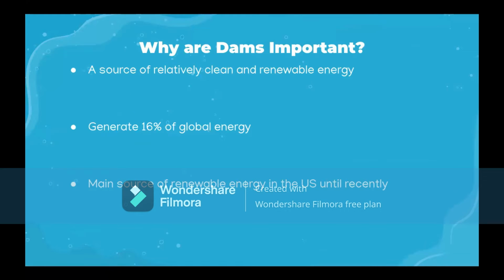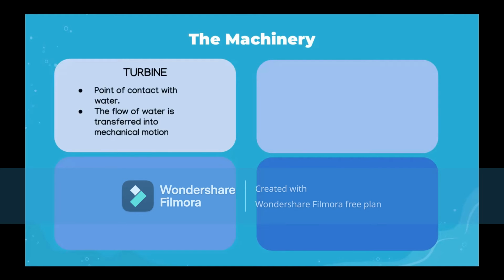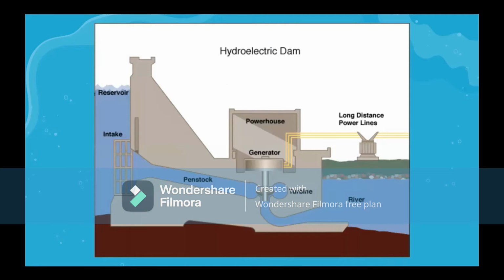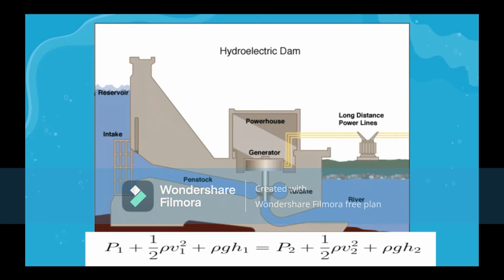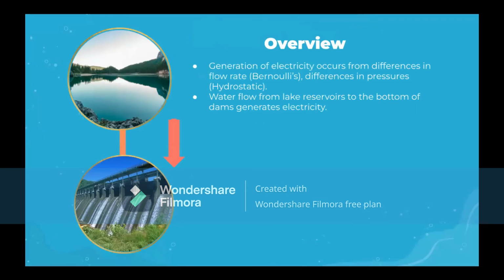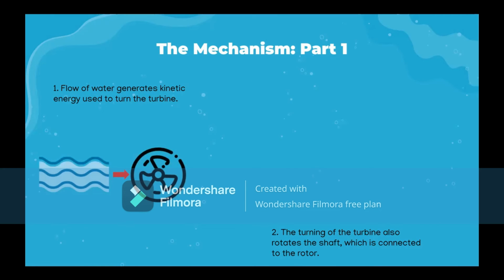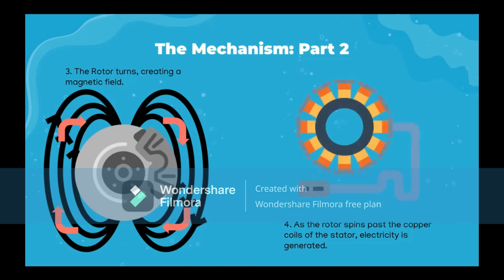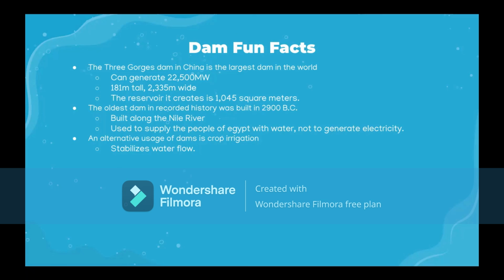Physics Final Project